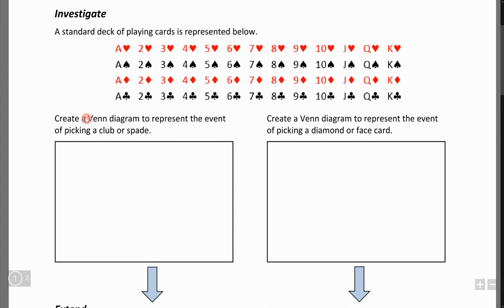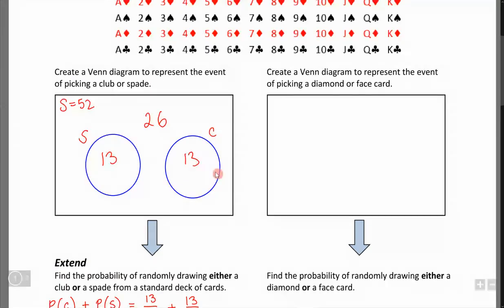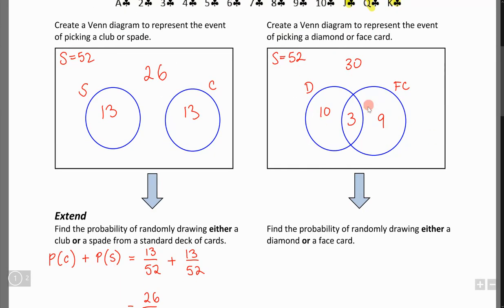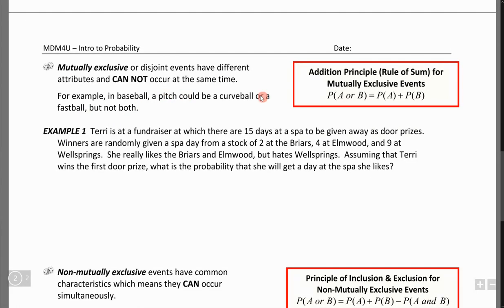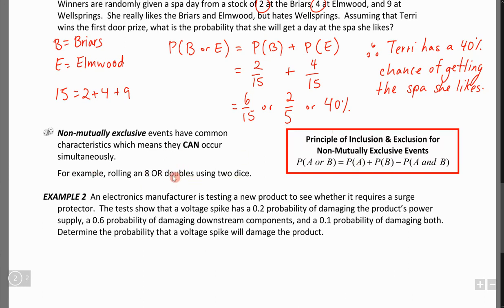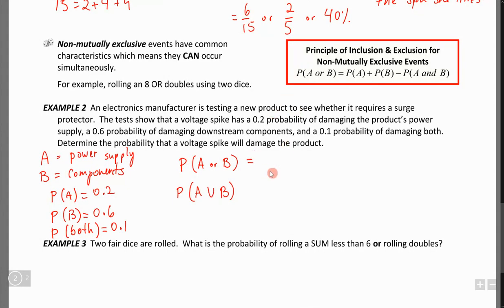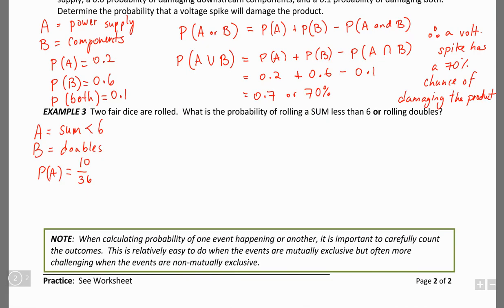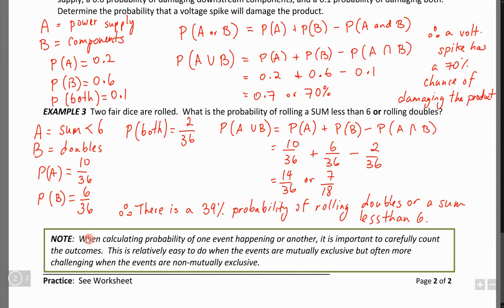MDM4U 1 4 Mutually and Non Mutually Exclusive Events Part 2 Edited